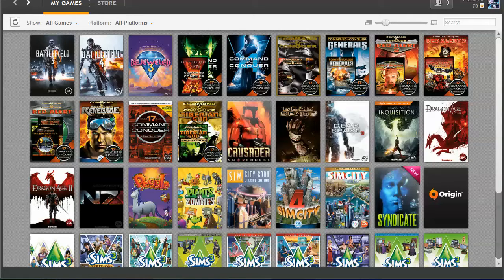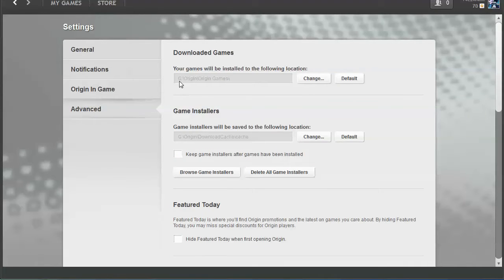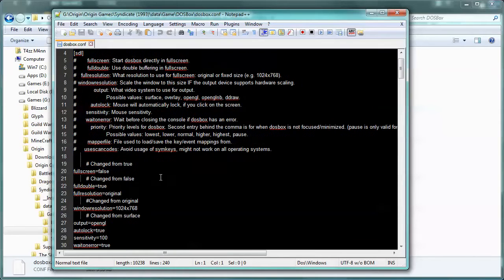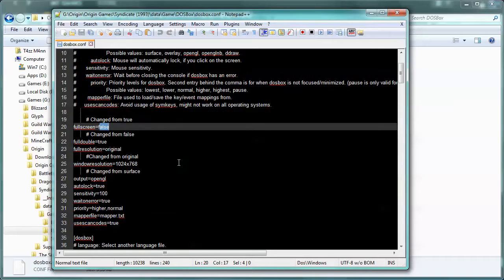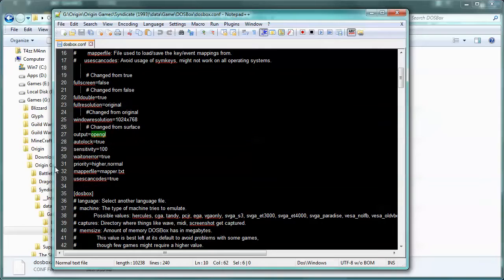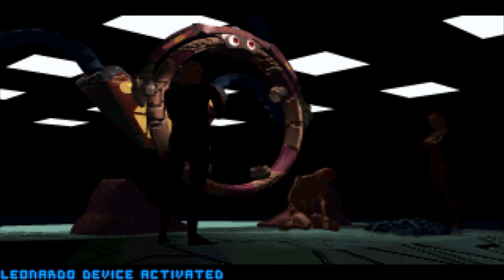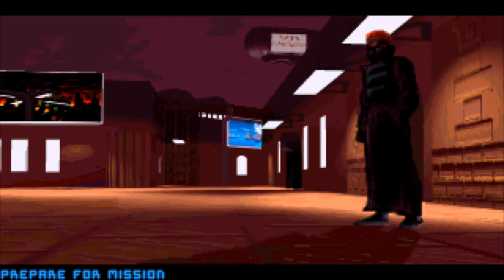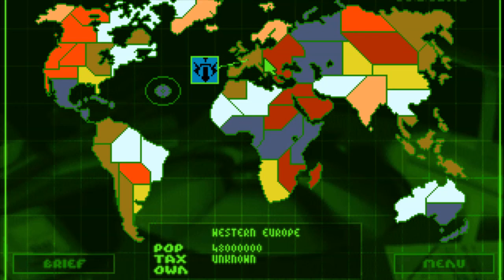[Expired] Origin On the House (FREE) Games - Syndicate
Origin has started giving away some of their titles for free during certain periods of time. Right now Syndicate is available for you to keep forever, for FREE.

In the dark and twisted cities of tomorrow, corporate syndicates compete for global dominance. But the boardroom deals and corporate takeovers of the future look very different from today: they are led by marketing directors who manage teams of half-men, half-machine cyborgs with no conscience and plenty of guns

You are an ambitious marketing director in the Syndicate, hand-picked to lead a team of cyborg mercenaries. You work in the problem-solving department and you are damn good at "taking care" of problems. Some might say that violence is not the answer but you know better. There here are hardly any problems that you can't solve with a well-placed bullet. Collateral damage in the local population and infrastructure during the "negotiations" is, as always, acceptable. After all, what would you expect form the dystopian futuristic world run by mega-corporations?

To get your free game go to this and download the Origin Client.